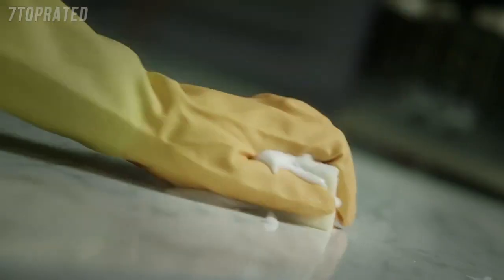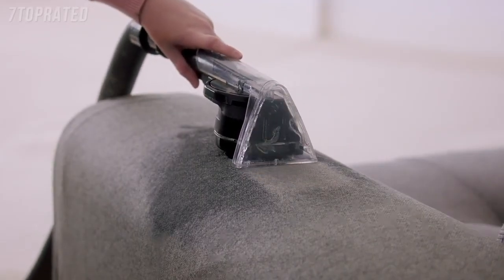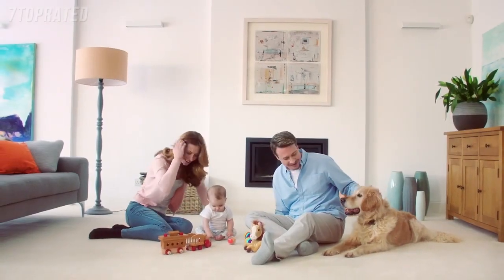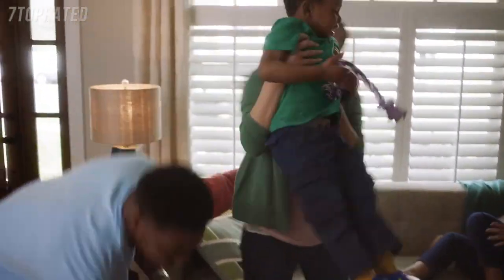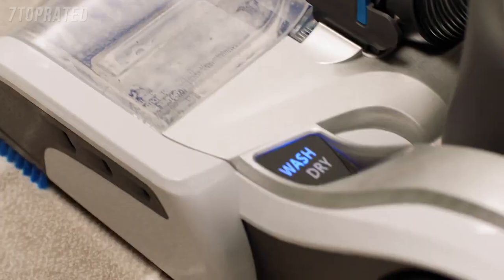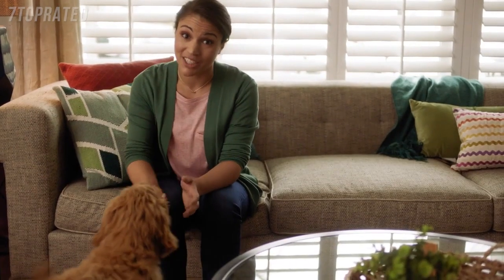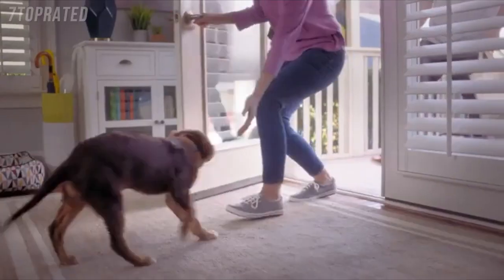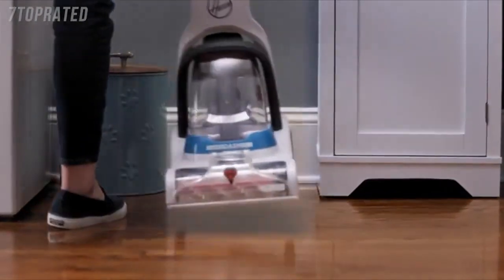5 Best CARPET CLEANERS 2021 | Best Cheap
In today's video we've hand-picked the 5 best carpet cleaners for 2021.

► 5. Vax Platinum Power Max
► 4. Bissell ProHeat 2X Revolution Max Clean Pet Pro Full-Size Carpet Cleaner
► 3. Hoover Smartwash Automatic Carpet Cleaner
► 2. Bissell Pet Stain Eraser
► 1. Hoover PowerDash Pet Compact Carpet Cleaner